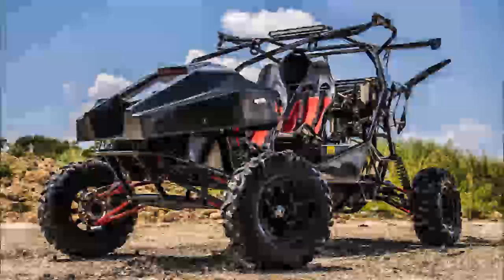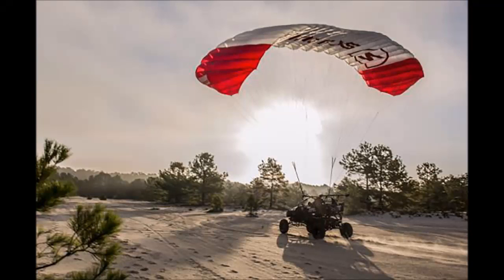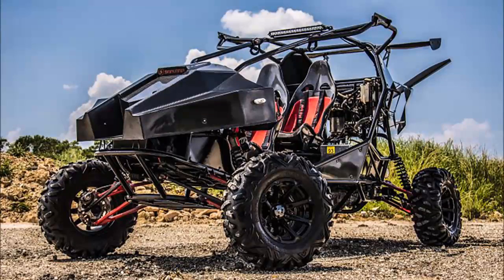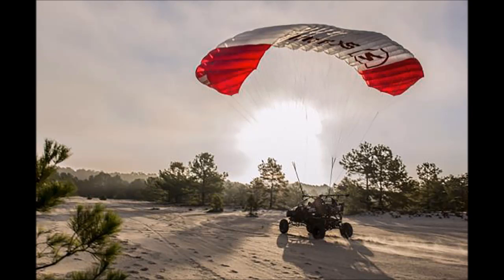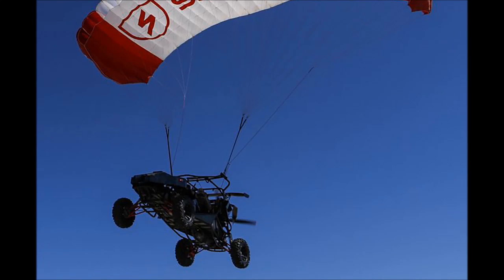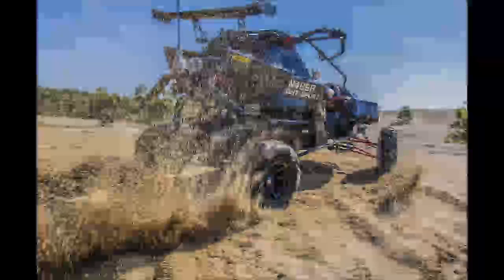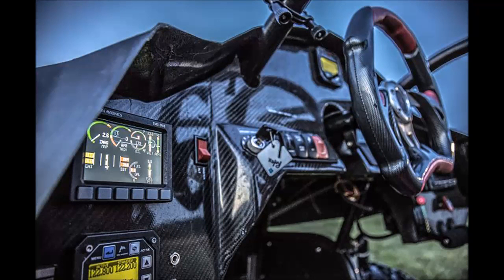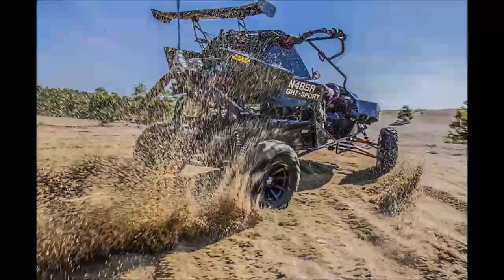SKYRUNNER FLYING BUGGY IS READY FOR ANYTHING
The Skyrunner Flying Buggy is capable of reaching a maximum altitude of 10,000 feet and can climb at a rate of 465 feet per minute. It also has a flight range of about 120 miles and a terra firma range of 240 miles.